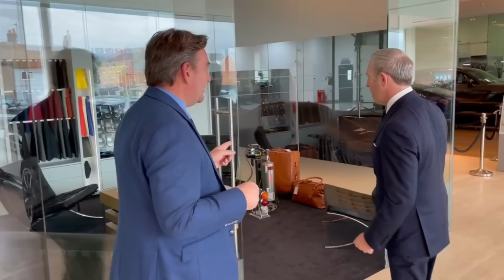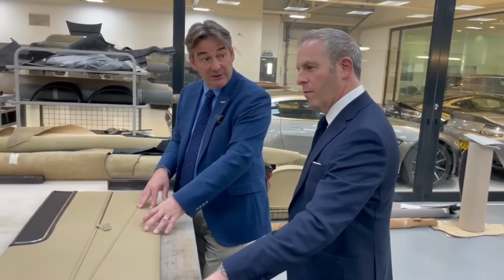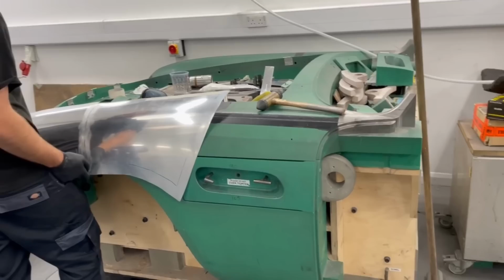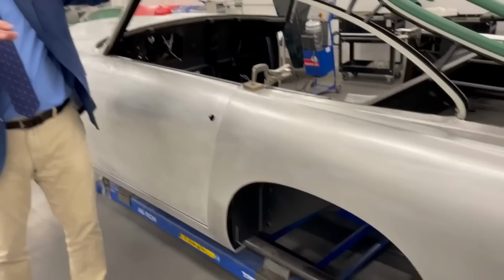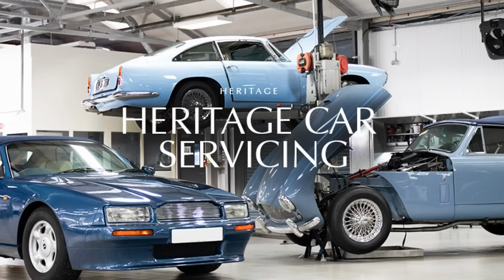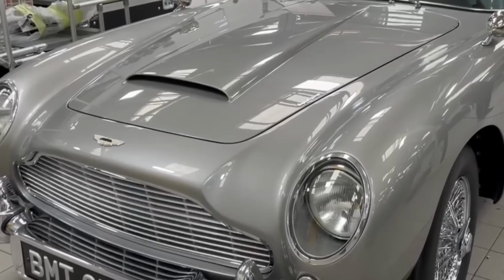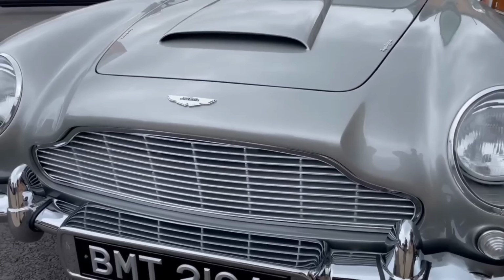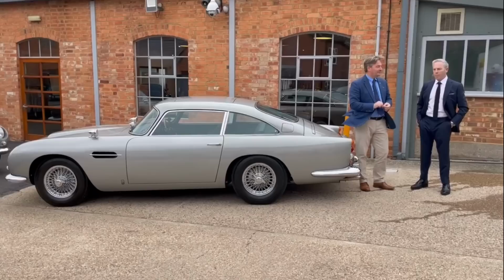My Day with the GOLDFINGER DB5 | EXCLUSIVE Tour of Aston Martin Works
A fantasy come true, Aston Martin Works allows me to play with their Goldfinger DB5s in the most incredible setting, fully outfitted in the same style suit that Connery wore in the movie!  If that wasn't enough, the president, Paul Spires, takes us ALL on a tour of their facility that rivals Q's lab and will make you appreciate the time and heritage that goes into these works of art.  This video is NO JOKE...
Q: "I never joke about my work, 007!"
Suit by Anthony Sinclair
The mantra of living like Bond, one moment at a time emanates from a concept of experiencing the joy of collecting small moments in life that add up to amazing journeys and stories. whether it's through style, locations, literature, fitness, and the movies themselves the world of Bond is explored through its people and their stories.
  Ultimately though, The Bond Experience channel is a celebration of the James Bond franchise and the many people that form a true community. Our core mission is to create a strong connection in the Bond community amongst all the fans, regardless of interest or demographic.